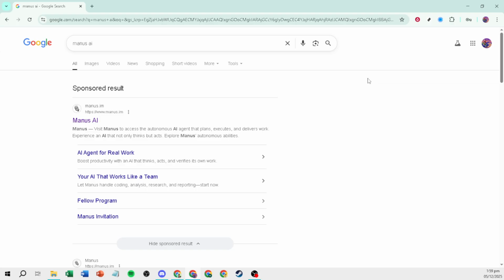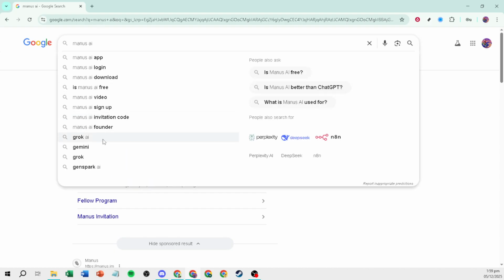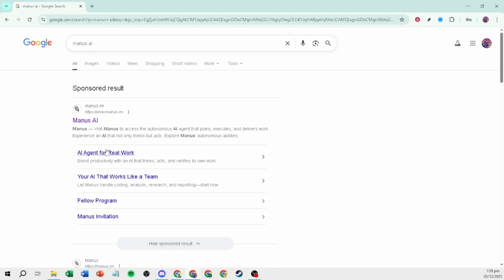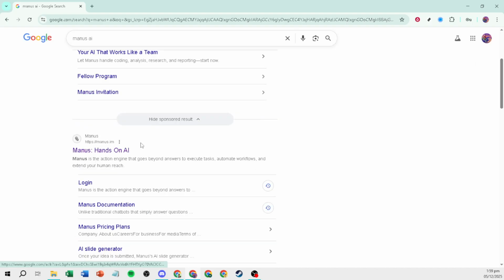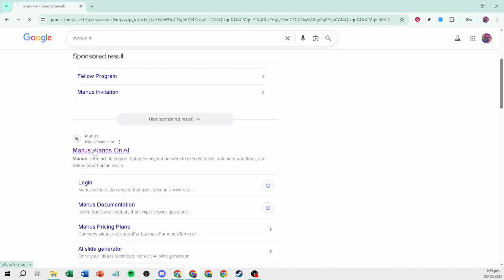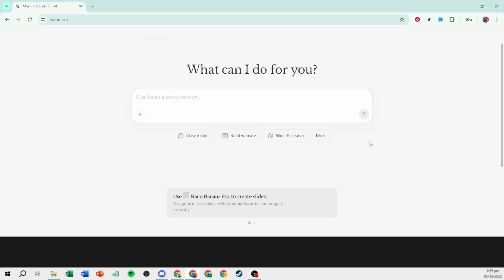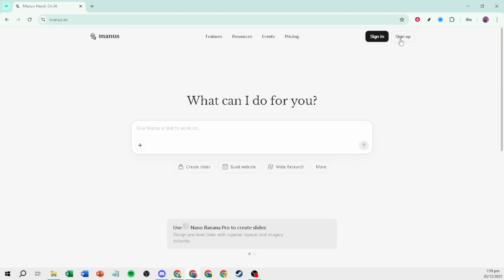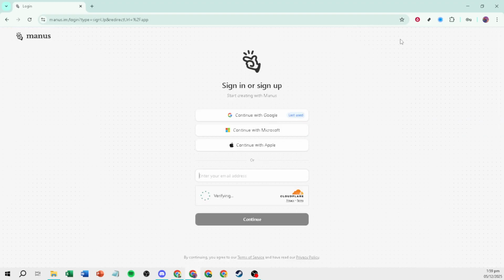How To Get Manus Ai Invitation Code Generator And Alternative Openmanus [2026 Guide]